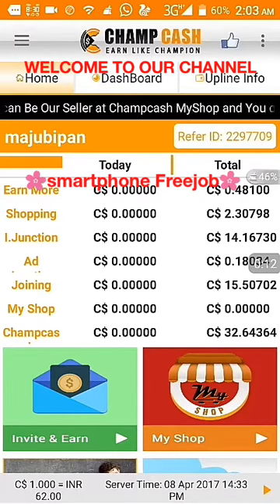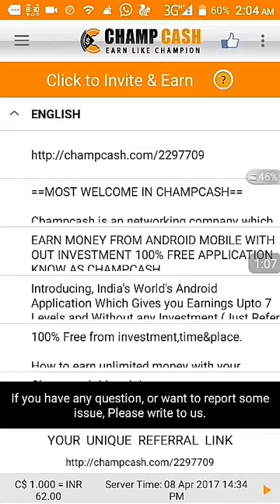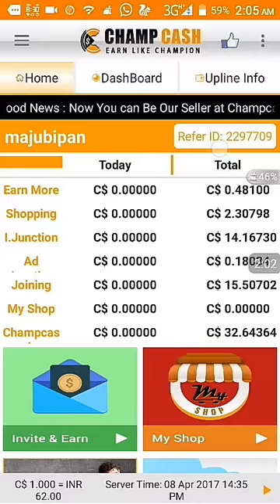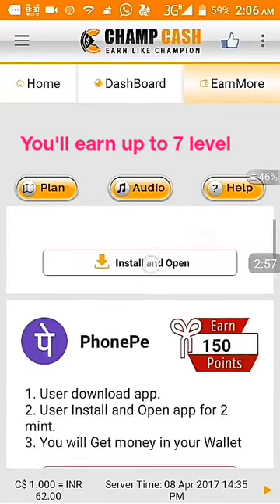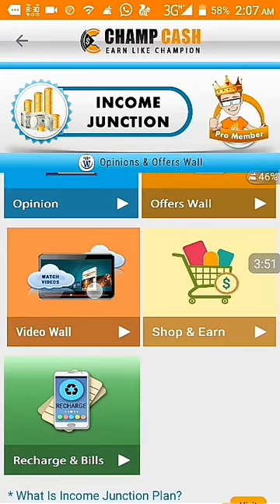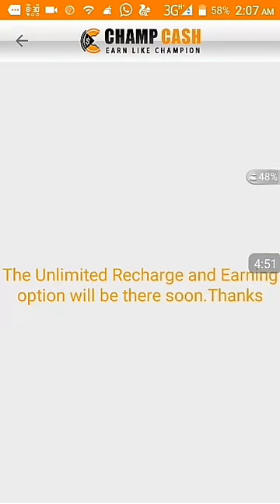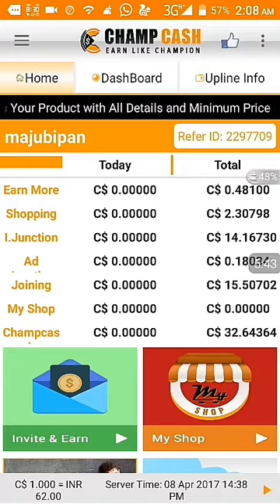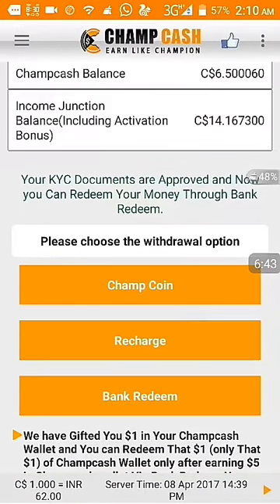How to use & earn money after registration CHAMPCASH, in English, smartphone Freejob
If you really using smartphone you may join us without any investment, this is fully real business concept. You can do it from your home to worldwide. Company name:- champion network private limited from karnal  haryana, this is govt registration of MCA.

Champcash is an networking company which created history in the field of networking

1 Crore+ (12 Million+) members joined Champcash .

Champcash is the only one company in networking which is giving unlimited money without any investment

Now champcash launched worldwide in 238 countries